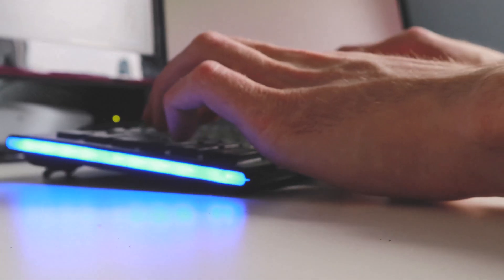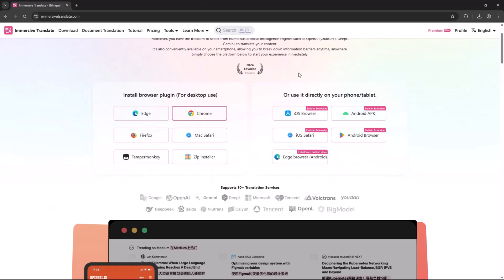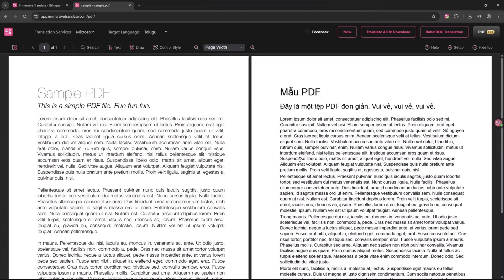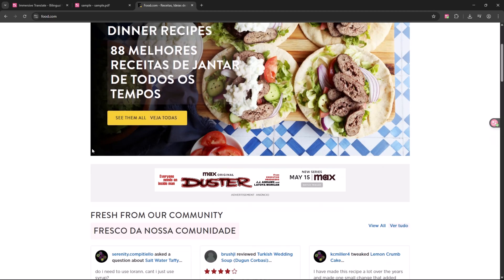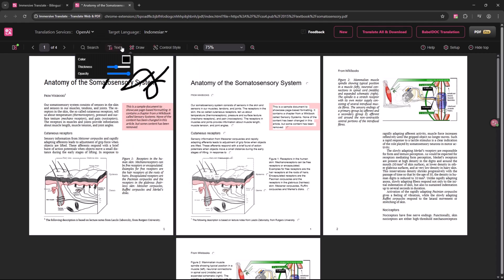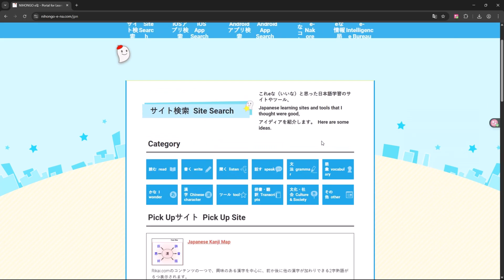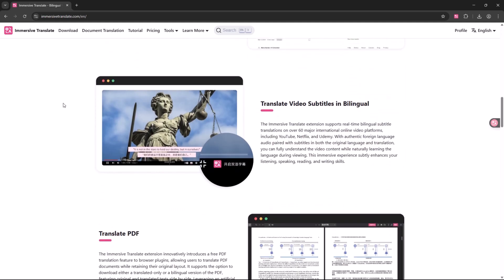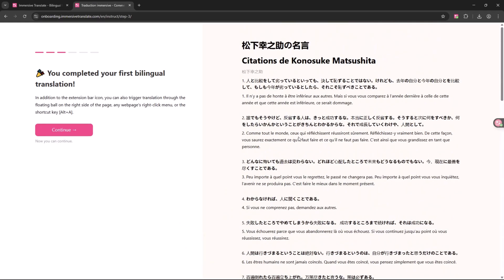Best Chrome Extension for Language Translation 2025 | Immersive Translate Explained!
Use This Code & Get Discount: Techify